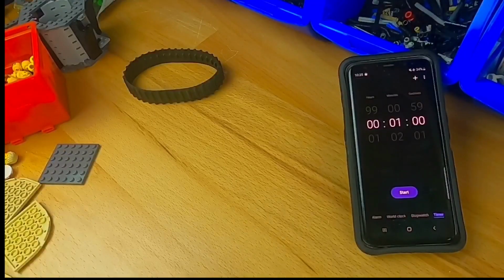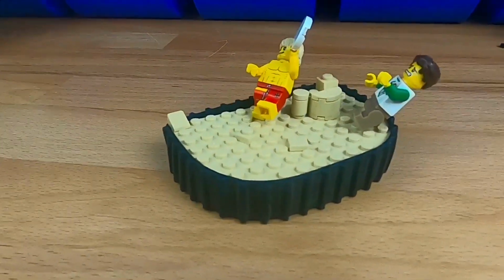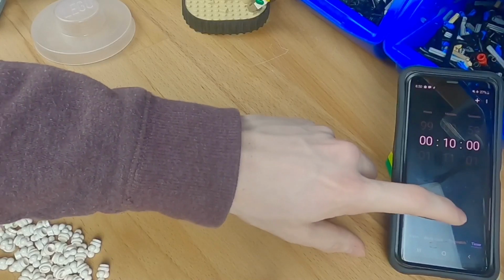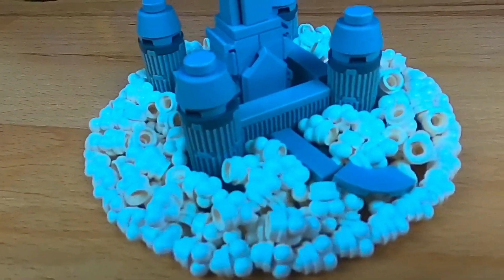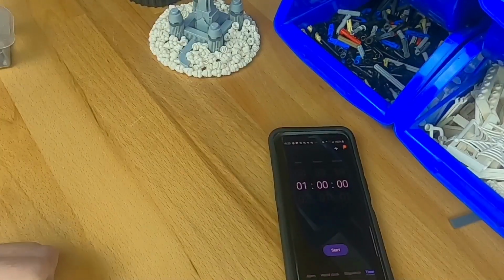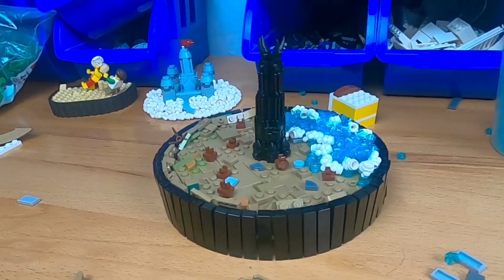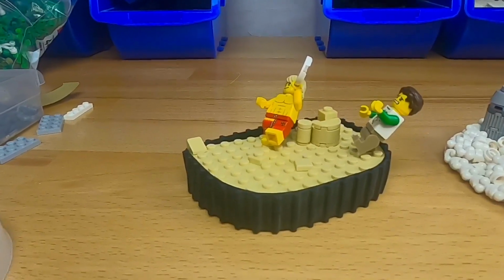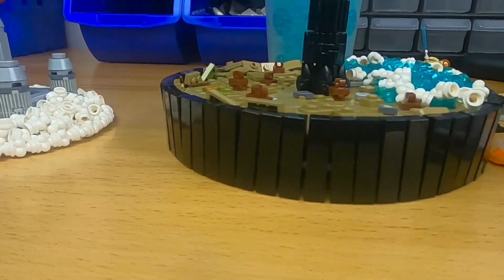Building A LEGO CASTLE in 1 Minute, 10 Minutes, & 1 Hour LEGO Building Challenge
Hello wonderful people! This is Ethan from The Real Legoman Productions. Today, I am building a LEGO Castle in 1 Minute, 10 Minutes, and 1 hour. I’ve had so much support recently, and it means the world to me. I hope you guys enjoy the video. And of course don’t forget to be AWESOME!!!